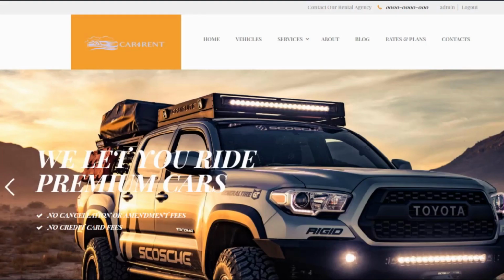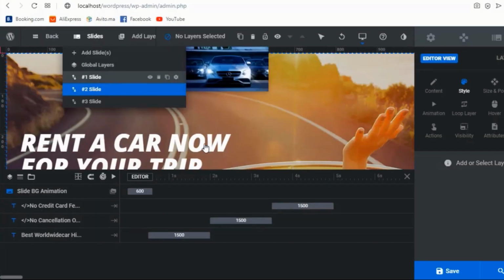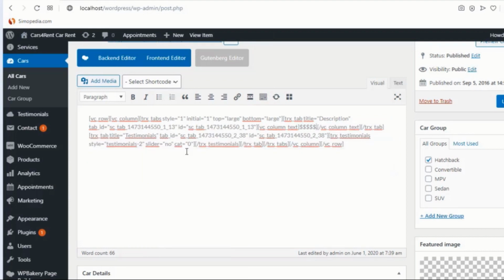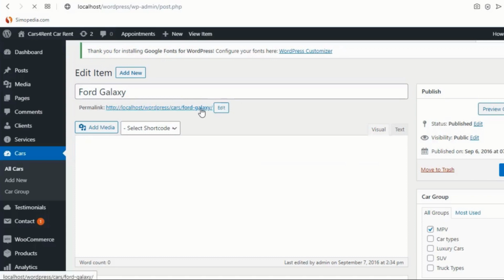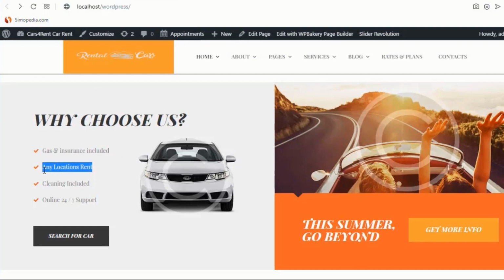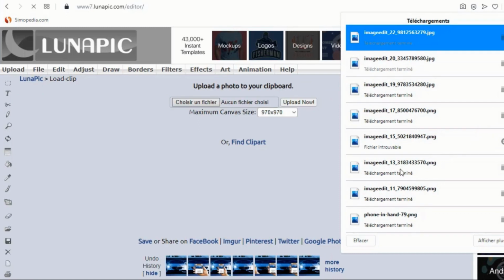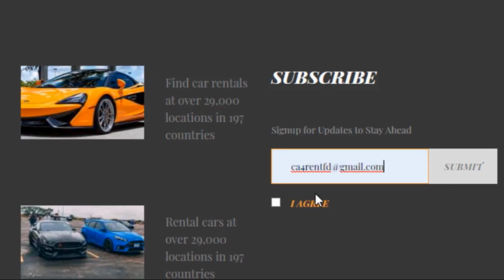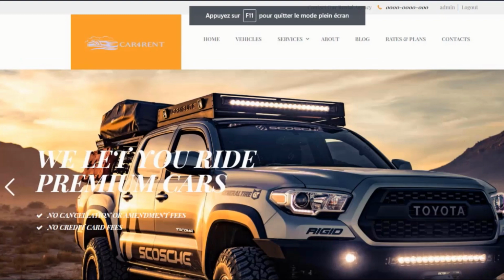Create a Car Rental or Car Dealer Website in WordPress | No Coding Required with Car4Rent Theme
00:00  intro explanation
00:39 visit the website to see how it looks like
02:12 create a hosting account buy a domain, hosting from here
08:20 login to wordpress change password
09:21 install theme pluggins and demo content link to buy theme
13:10 visit the website how it looks like after installing the theme and demo data
14:18 install and set up woocommerce pluggin
16:21 set up the header and change the banner that shows up in all pages but not the main page
19:40 we are going to create free logo online using and logo size has to be 197*24
27:48 change contact info that shows up on top of the website
28:45 change the slideshow images (the images animation that shows up in the main page), change titles and fonts and  find no copy right images to use for your website.
54:30 edit the part under the slideshow (looking for the right service) and its content
01:06:26  edit cars that shows up in services page, informations, images, testimonials and pricing

01:15:08 change car group names and classification and car gear type list
01:20:18 edit testimonials
01:25:24  edit  cars information, images and princing, and buttons
01:33:51 separate testimonials from cars description and make it slide animation by removing the old code and replace it with this one

[trx_testimonials align="center" cat="0" top="small" css="margin-bottom: -0.4rem;"][/trx_testimonials]

01:34:48  change the fonts for the whole website
01:42:18 here edit all cars at once, informations, images, testimonials, and how to create more cars pages
02:12:43 edit (WHY CHOOSE US?) part from the main page
02:22:45  edit available cars part
02:27:43 edit (HOW IT WORKS?) part
02:33:55 edit (WHAT'S NEW?) part
02:42:20 edit (COUPONS AND DEALS) part
02:47:30 edit (SAVE 30% WITH THE APP) part,  Home wide front page click edit and find it in the middle and start editing (required size image 1920*694)
02:52:00 edit (RATES & PLANS) part
02:59:50 edit (CONTACT US) part
03:01:38 edit the MAP beside CONTACT US part, we have to install OSMapper pluggin
03:07:20 edit (clients) partners part (required size image 82*74)
03:10:45  edit site infos in footer part
03:18:32 edit (NEWSLETTER) part and create Mailchimp account
03:25:03 edit the site copy rights and social media links in the website footer
03:28:42 edit (THE MAIN MENU)  website menu
03:37:52 edit (CONTACTS) page, map and contact infos
03:40:17  move to trash all pages we don't need(the are not going to be deleted, you will have access to them any time you want, just DON'T DELETE THEM PERMANENTLY only if you don't need them any more
03:42:56 edit (ABOUT US) page
03:52:13 visit your website main page and keep clicking everywhere and test all buttons
 and fix broken links
03:57:02 install (ALL IN ONE) pluggin and download all your work and keep it in a safe place, i recommande to save it in several usb devices and laptops.

Description:
In this step-by-step tutorial, we will show you how to build a professional car rental or car dealer website in WordPress using the Car4Rent theme, all without the need for coding skills.

Whether you're starting a car rental business or looking to showcase and sell vehicles as a car dealer, this video has got you covered. We'll guide you through the entire process, from setting up WordPress to customizing your website with the powerful Car4Rent theme.

First, we'll walk you through the WordPress setup, including domain registration, hosting selection, and installing WordPress on your server. You'll learn how to navigate the WordPress dashboard and prepare your website for customization.

Next, we'll introduce you to the Car4Rent theme, specifically designed for car rental and car dealer websites. We'll explain its features and functionalities, including advanced search options, vehicle listing management, and online booking capabilities.

You'll discover how to import and customize pre-built templates and layouts to create a visually stunning website tailored to your car rental or car dealer business.

We'll also explore additional customization options, including adjusting color schemes, typography, and branding elements to ensure your website aligns with your business identity.